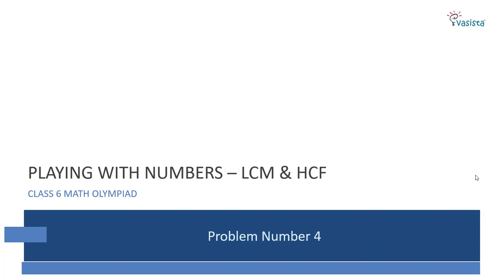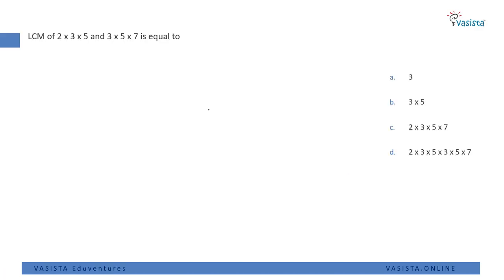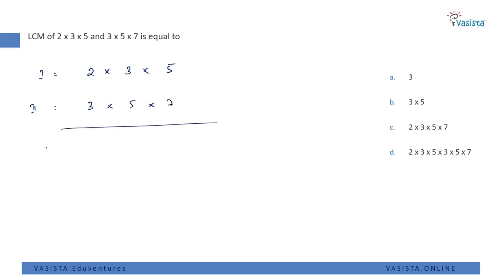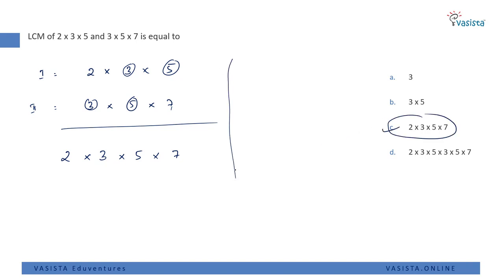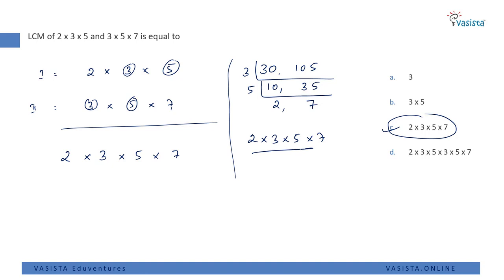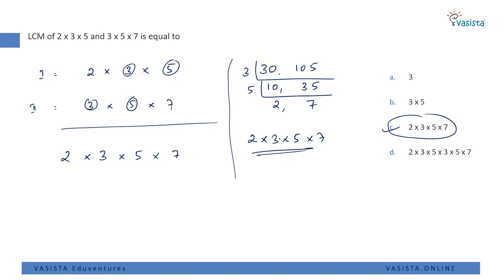Class 6 Math Olympiad LCM & HCF CONCEPTS & TRICKS IMO SOF Problems for Beginners 4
LCM Of 2 × 3 × 5 and 3 × 5 × 7 Is Equal To
n this video, you will learn: